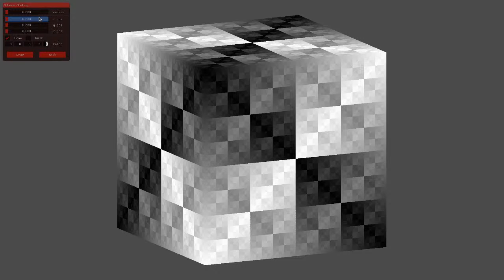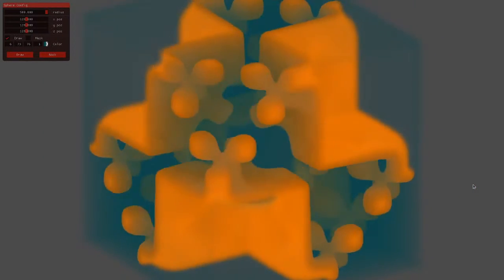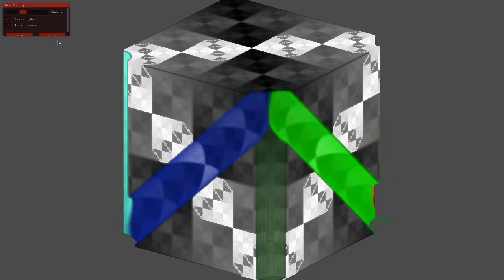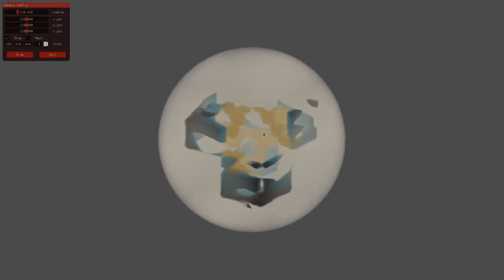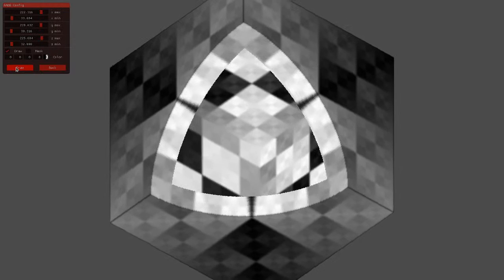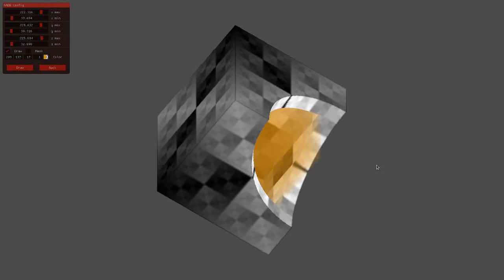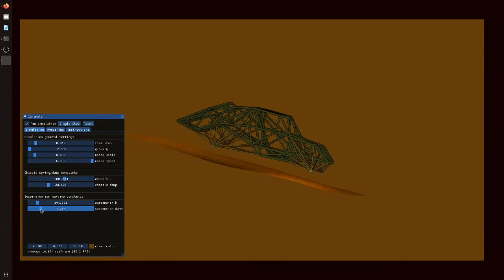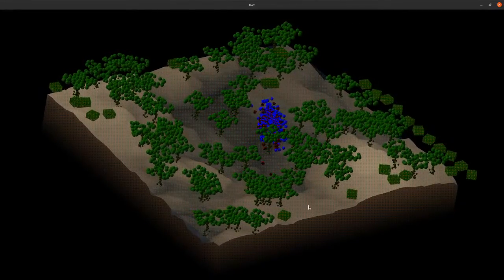getting things running on the new setup (fixed audio)